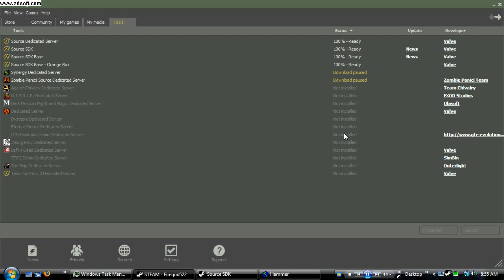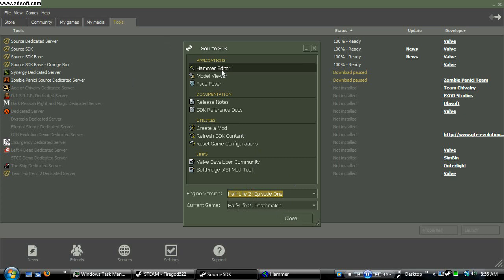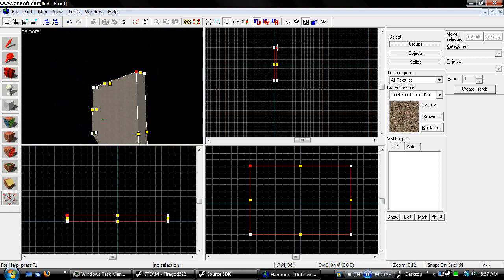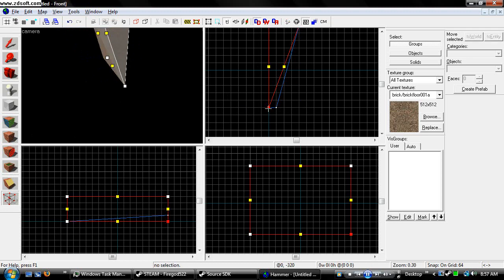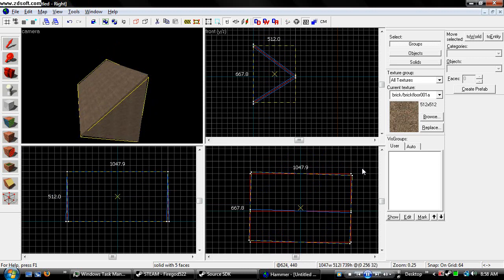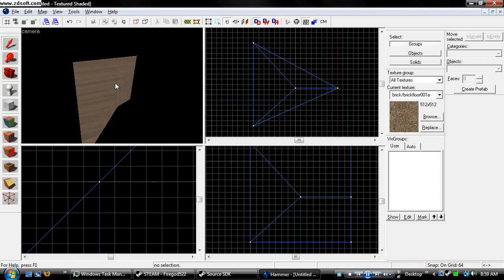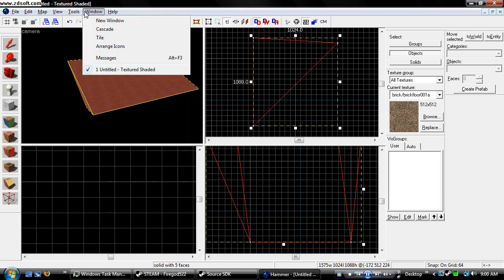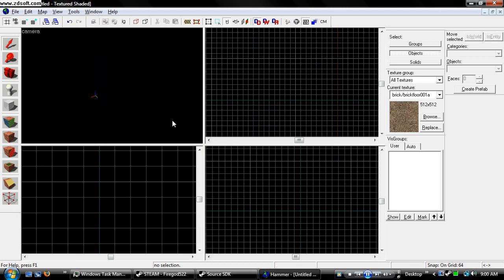Hammer Tutorial 5 Vertex manipulation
In this tutorial I will teach you how to edit vertexes in hammer editor to get edited 3D objects